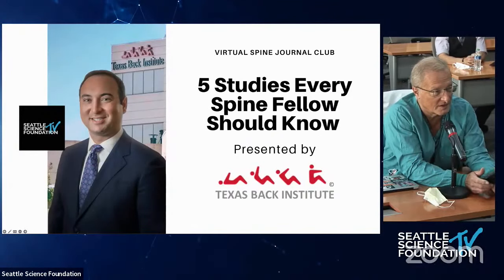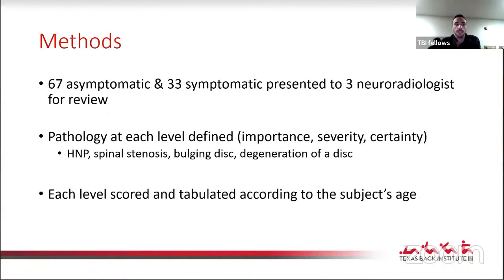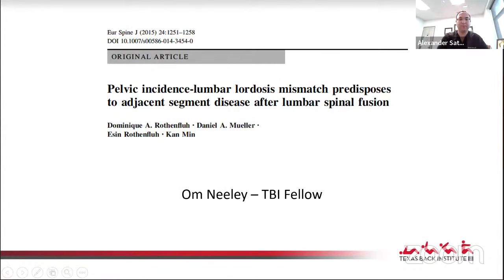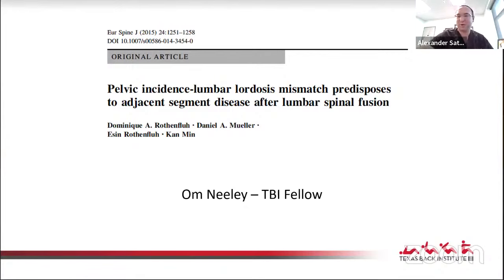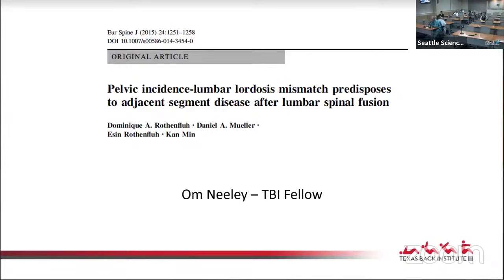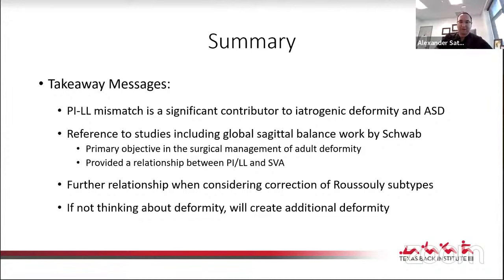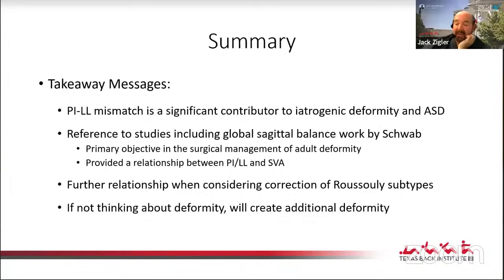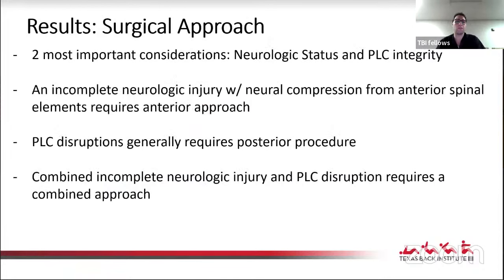5 Studies Every Spine Fellow Should Know - Alexander Satin, M.D. & Texas Back Institute